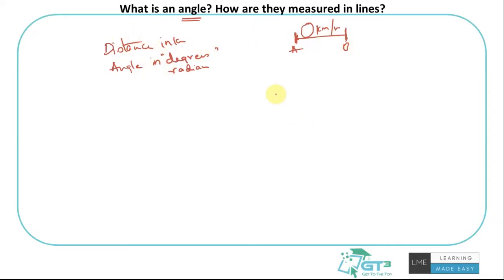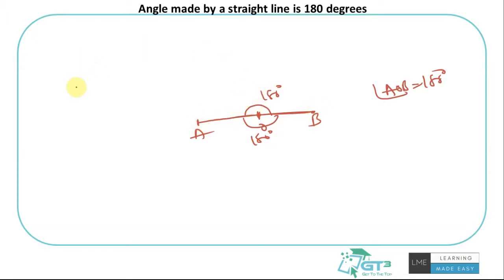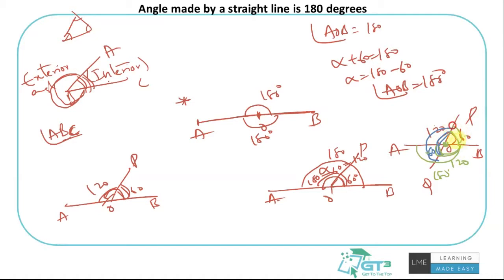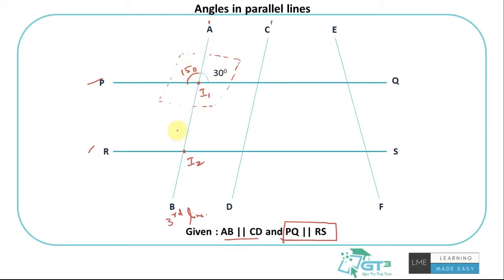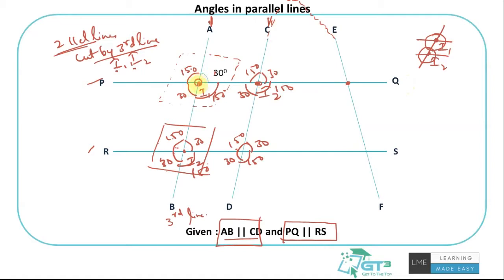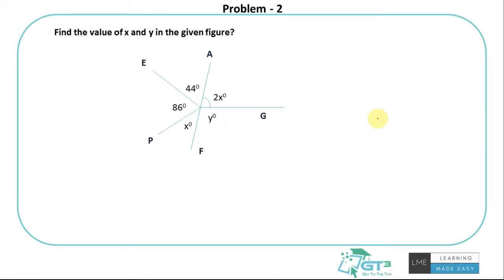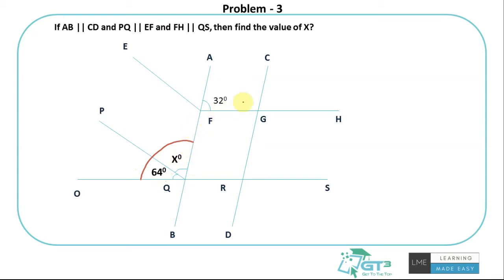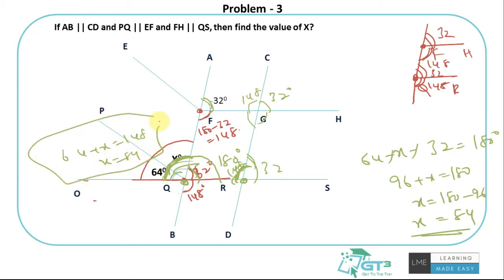Lines and Angles - Basics - Quantitative Aptitude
Lines and Angles - Basics video is prepared by LME - Learning Made Easy team for GTCUBE - Get To the Top platform. LME team consists of alums of IIMs, BITS Pilani, IITs etc. and they provide online courses to help the students with their preparation.

Geometry is an important topic for various competitive exams - CAT, XAT, CSAT, SBI PO, IBPS PO, SBI Clerk, IBPS Clerk, GRE, GMAT, Placement Preparation, SSC - CGL etc. This video covers all the basic concepts required to tackle these questions.